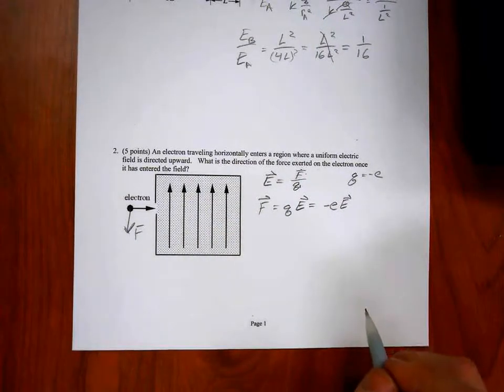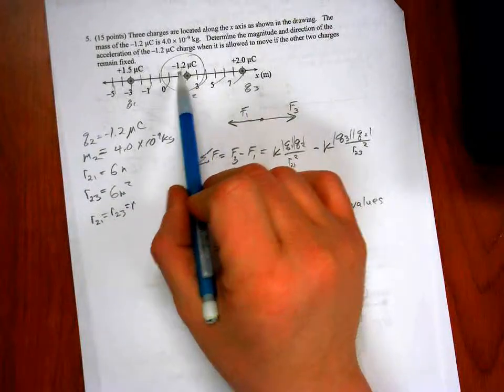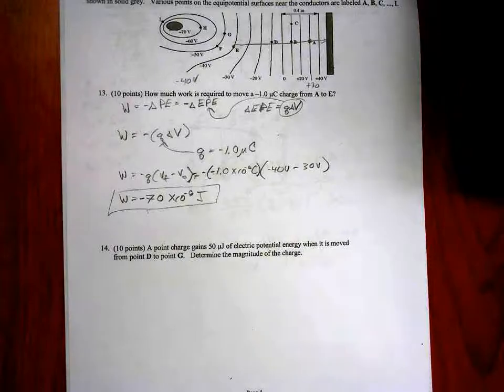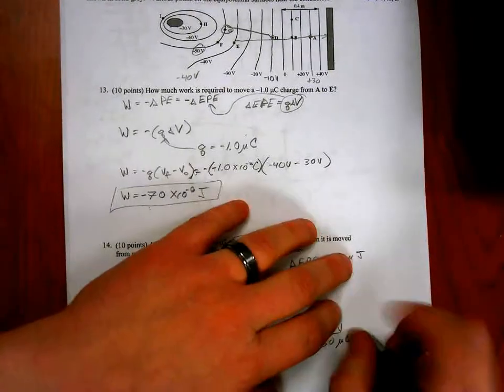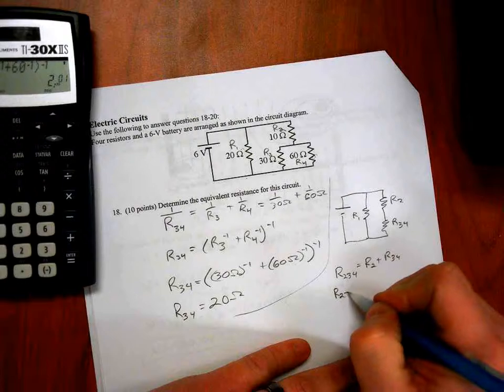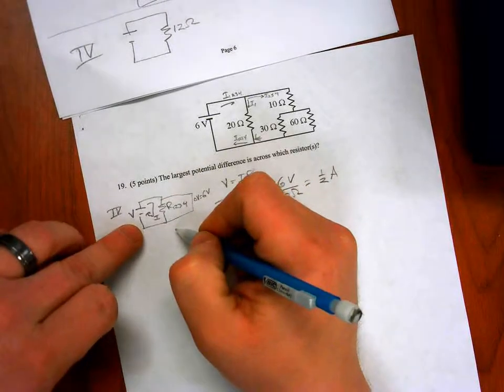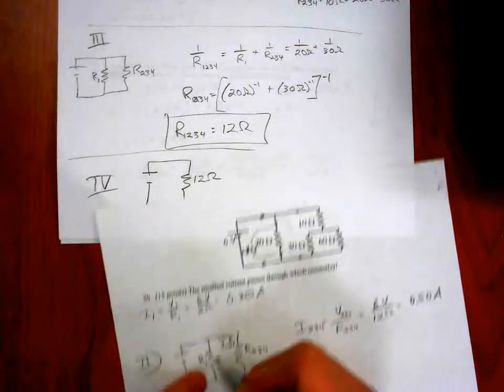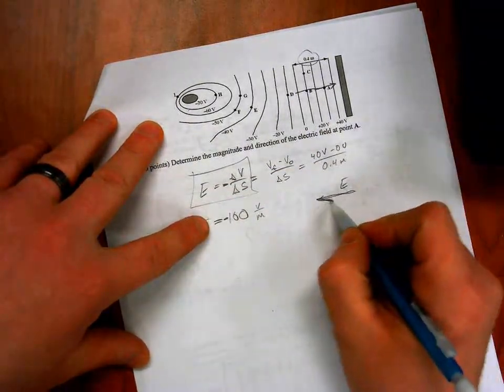S16-PHY1402 - Module 01 Practice Exam